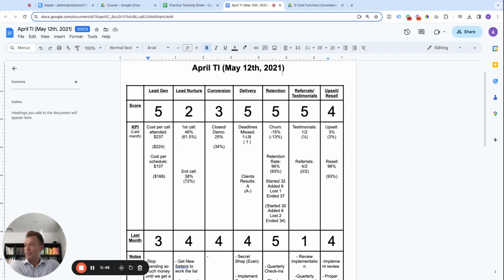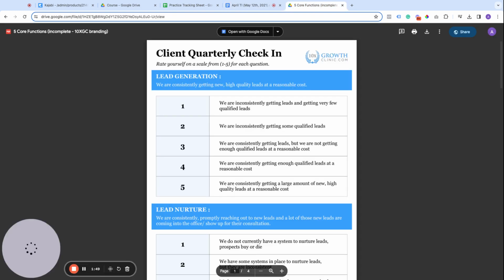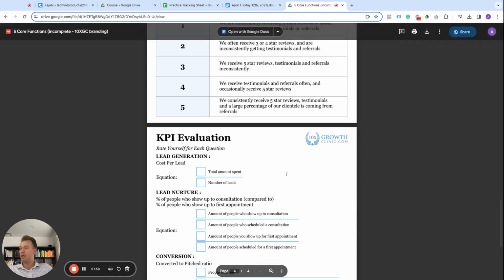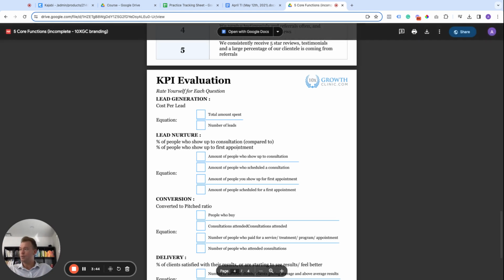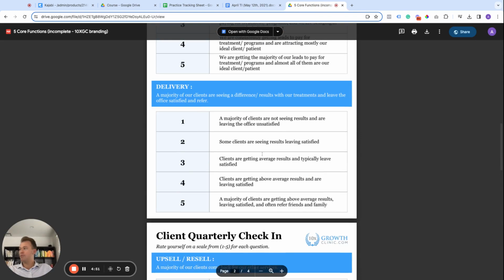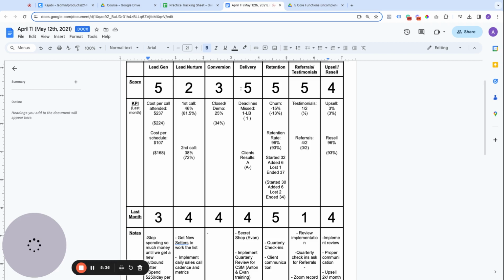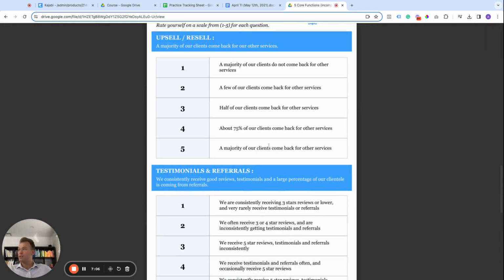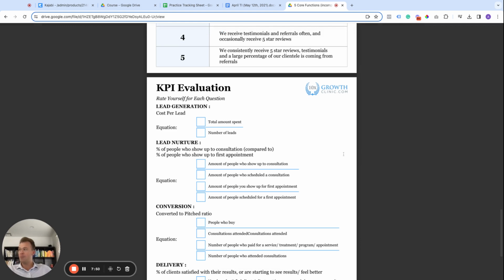Five Core Functions of Business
Focus on these 5 things to grow